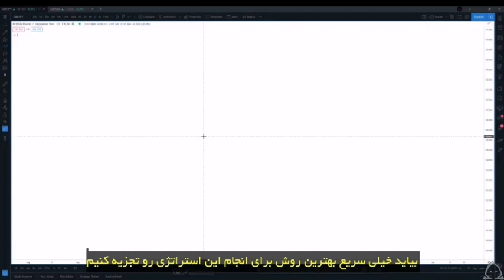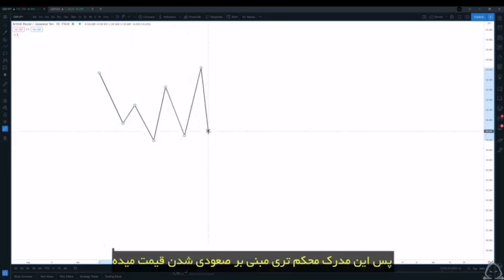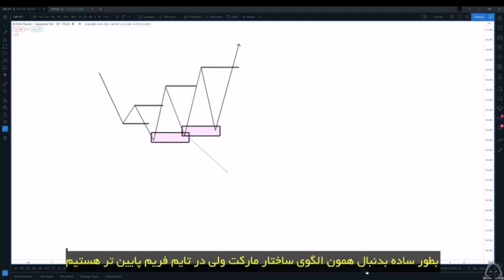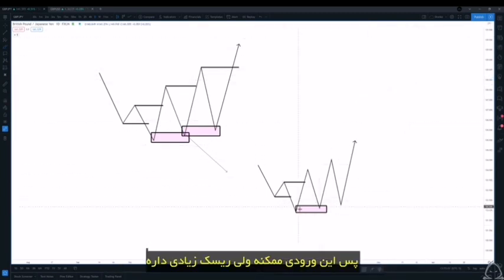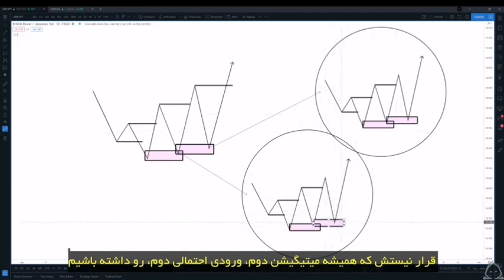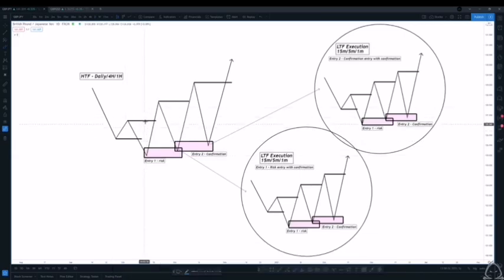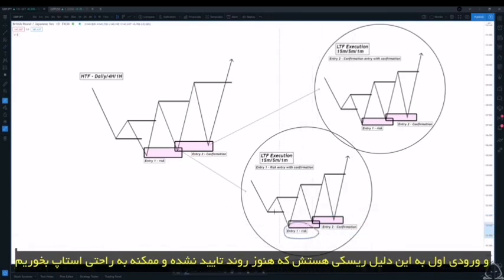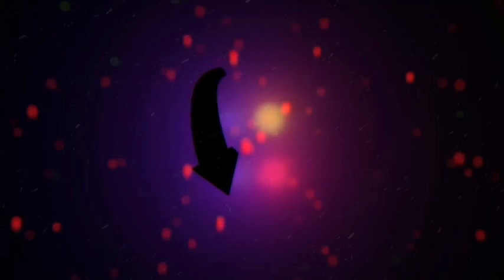Risk & Confirmation Entries Expanded فانتوم (Phantom) فصل هفتم قسمت سوم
📣 فانتوم (Phantom)

✔️ موضوع: Risk & Confirmation Entries Expanded
🔔 فصل هفتم
3️⃣ قسمت سوم